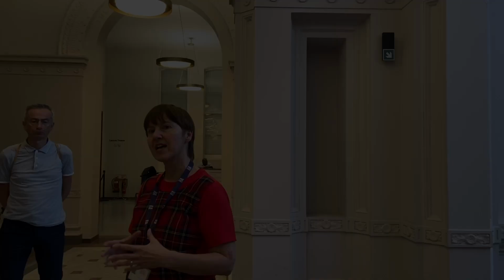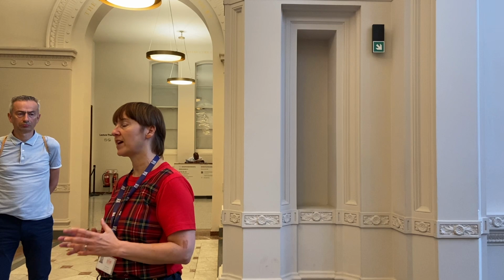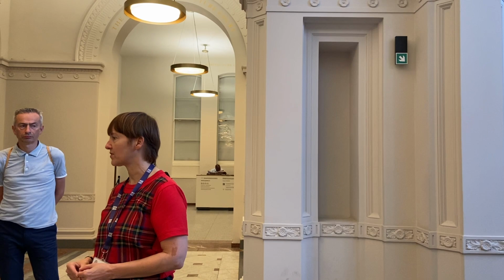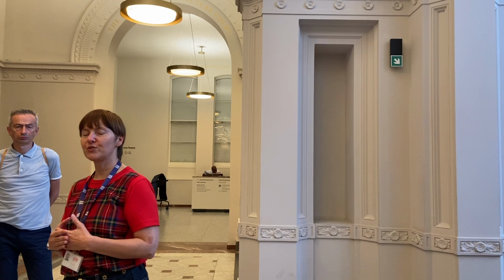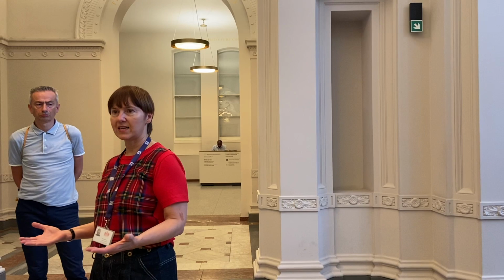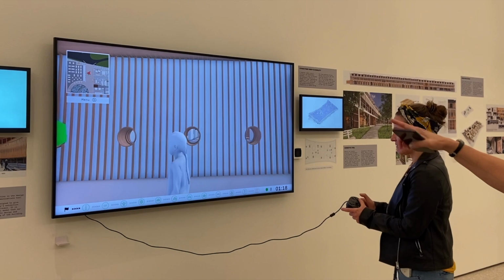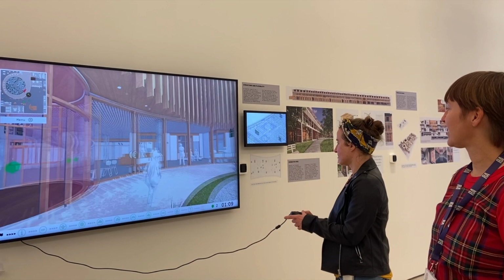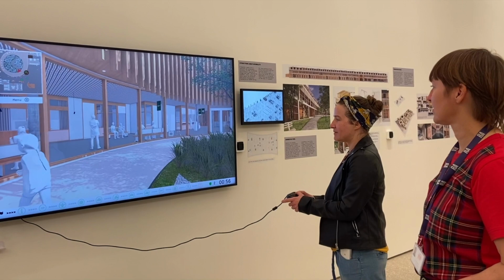Herzog & de Meuron show at the Royal Academy London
Behind the scenes tour of Herzog & de Meuron exhibition with co-curator Vicky Richardson. Immerse yourself in one of the most revered architecture practices in the world.

For over 40 years, the Swiss practice has challenged our ideas of what architecture can be. They’ve reimagined the nature of buildings, from houses to hospitals. And they’ve designed projects that have transformed cities, such as Tate Modern, Laban Dance Centre, Elbphilharmonie and M+.